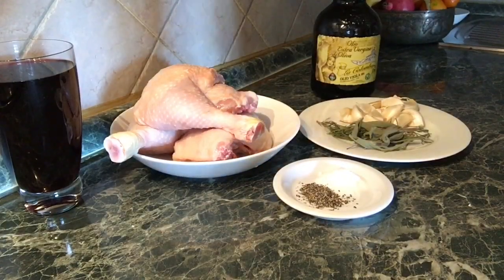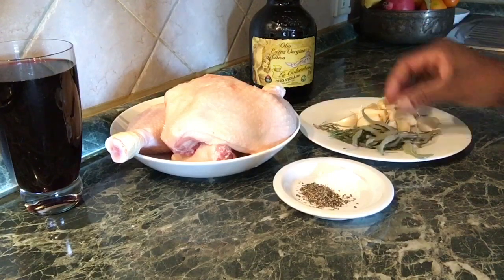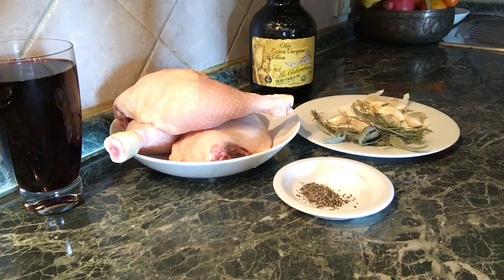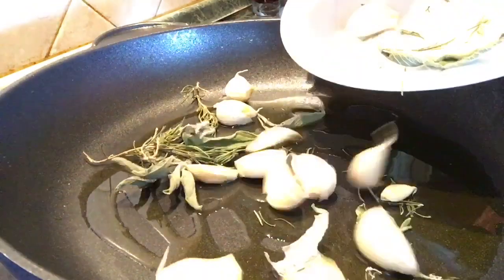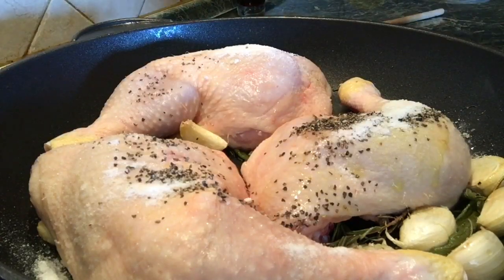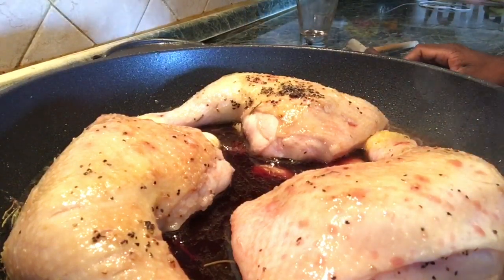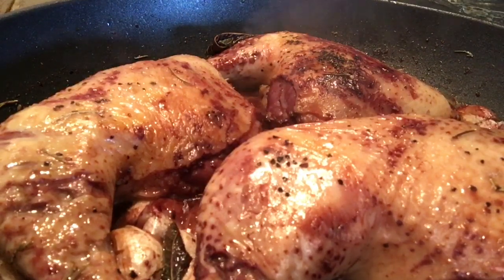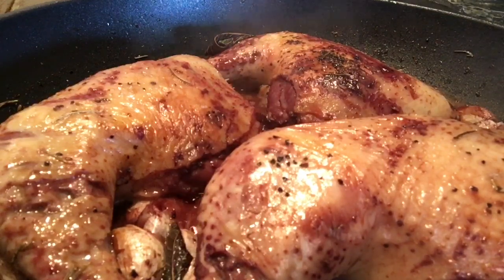Pollo al vino Rosso/Episode 250 with Itali kama sinhalen 🇱🇰🇮🇹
A different type of chiken recipe